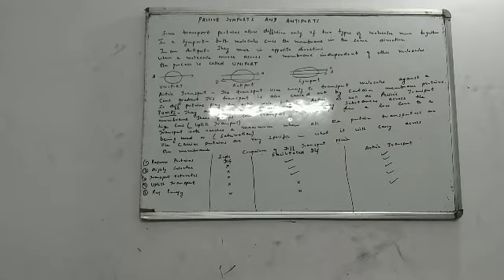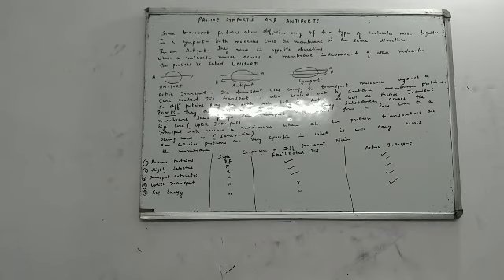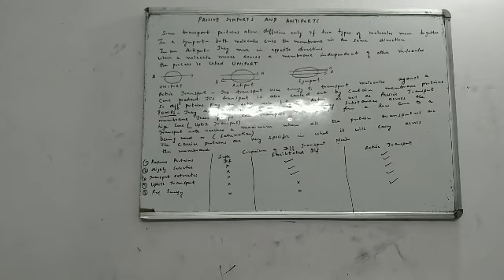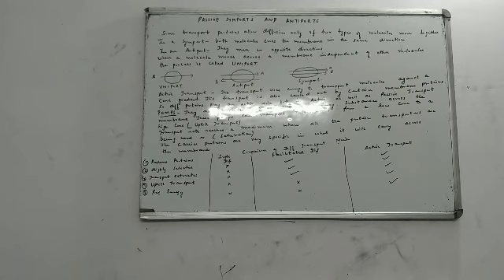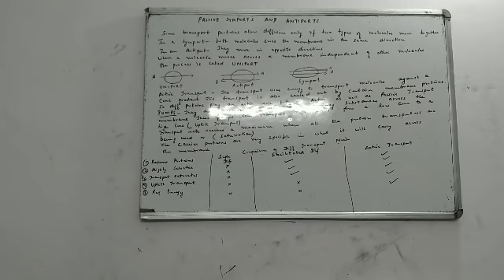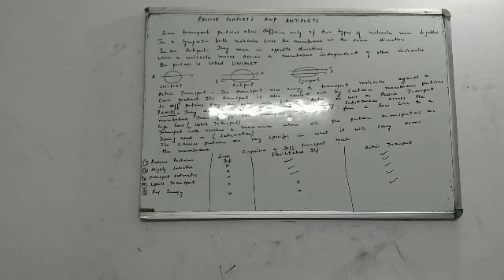Passive Symports and Antiports